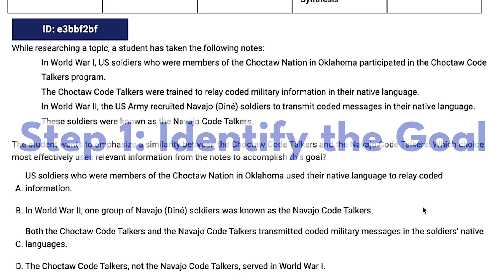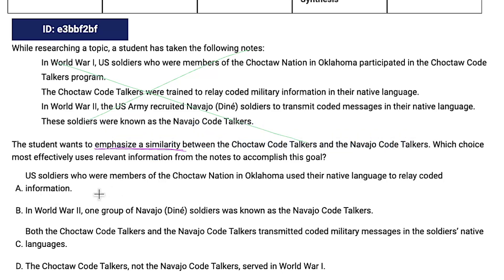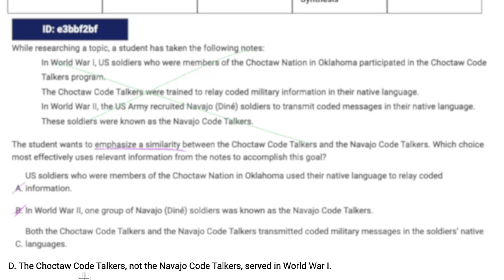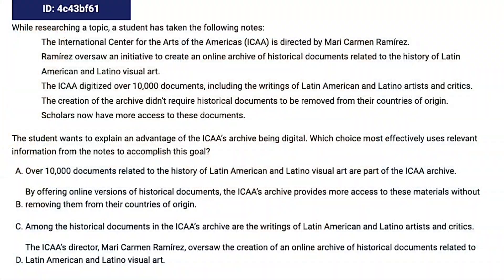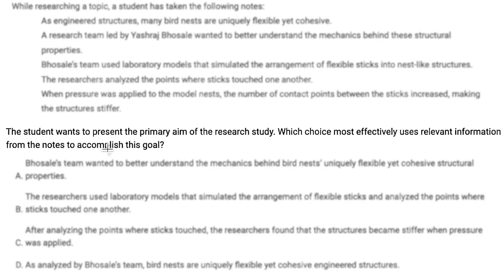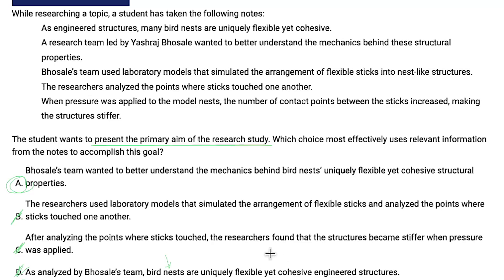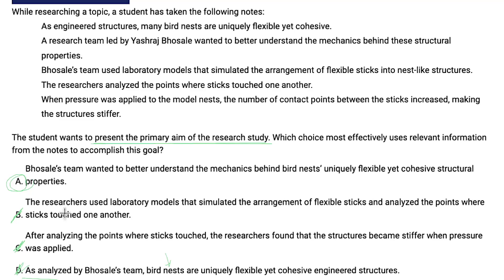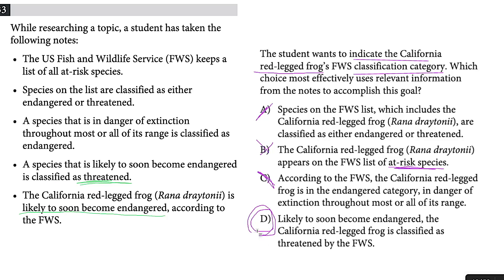SAT English Hacks | Rhetorical Synthesis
____________________TIMESTAMPS____________________
0:00 3-Step Strategy
2:00 Practice
6:30 SPOILER! Question from Bluebook Test 5